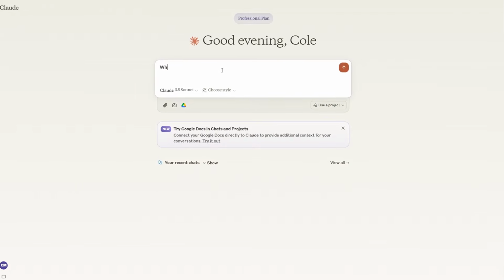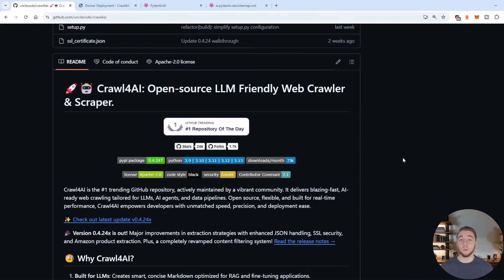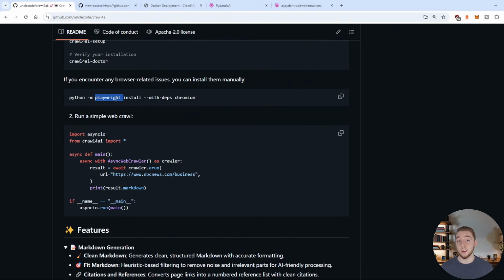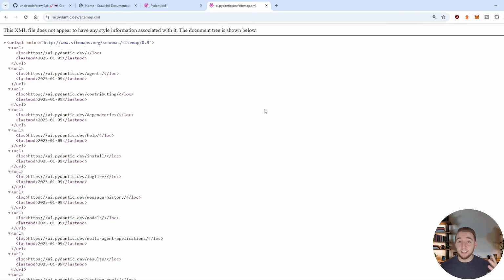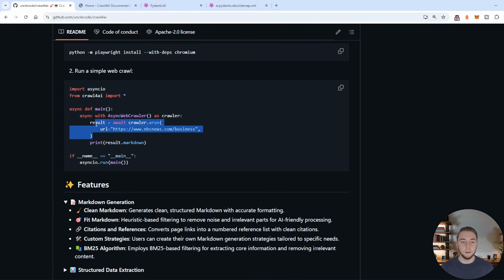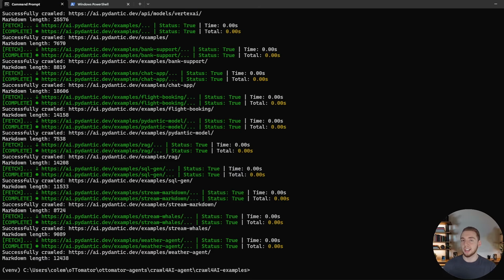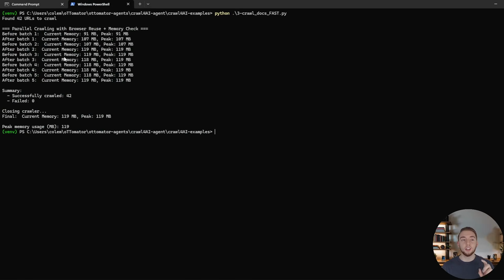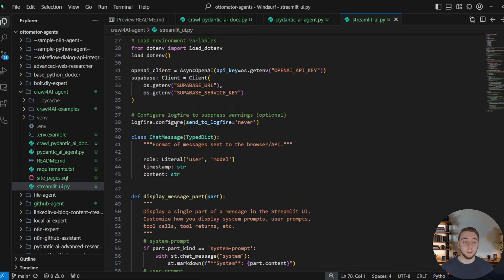Turn ANY Website into LLM Knowledge in SECONDS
One of the biggest challenges we face with LLMs is their knowledge is too general and limited for anything new. That’s why RAG is such a huge topic when it comes to AI right now - it’s a method for providing an LLM with external knowledge you curate so it can become an expert at something it wasn’t before - a specific AI framework, your ecommerce store, you name it. The problem is, that “curate” step can be very difficult and slow.

That is where Crawl4AI comes in! Crawl4AI is an open source web crawling framework specifically designed for scraping websites and formatting the output in the BEST possible way for an LLM to understand. The best part is it solves a LOT of problems we typically have with systems that crawl websites - usually they are slow, resource intensive, and complicated. But Crawl4AI is VERY fast, intuitive, easy to set up, and extremely memory efficient.

In this video, I show you how to use Crawl4AI to super easily crawl websites for LLMs in just seconds, and at the end I even show you a RAG AI agent I’ve built to be a “Pydantic AI” framework expert using Crawl4AI to build the knowledgebase. And you could really take this and use it for any website you want. Next video I'll do a deep dive into this agent!

Register now for the oTTomator AI Agent Hackathon with a $6,000 prize pool!

00:00 - The Beauty of Crawl4AI
02:16 - Why Crawl4AI?
05:25 - Basic Crawl4AI Example - Single Page Crawl
06:56 - Crawling Multiple Pages
08:58 - Ethics of Web Scraping
10:01 - Crawling Multiple Pages Continued
12:24 - FAST Parallel Page Crawling
15:19 - Crawl4AI RAG AI Agent
17:48 - Outro